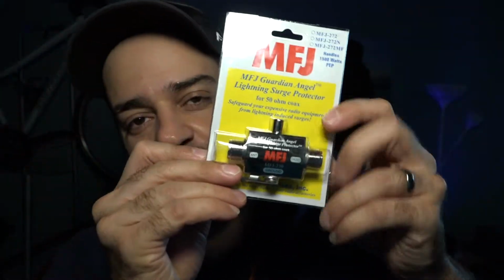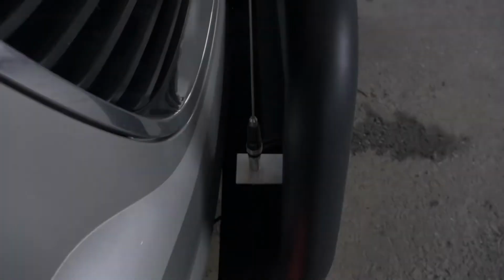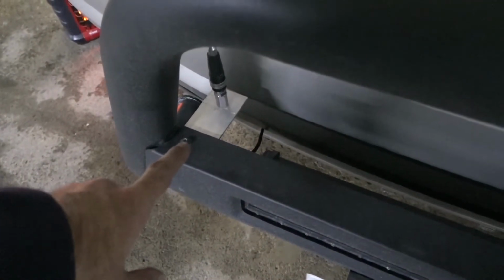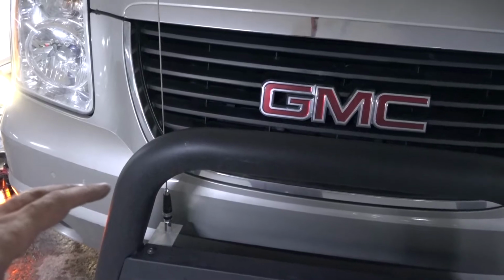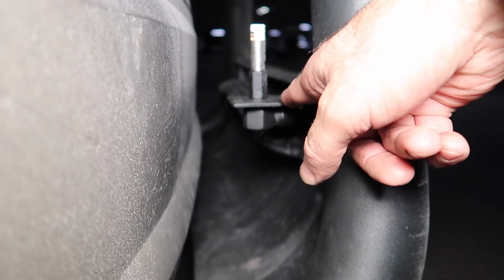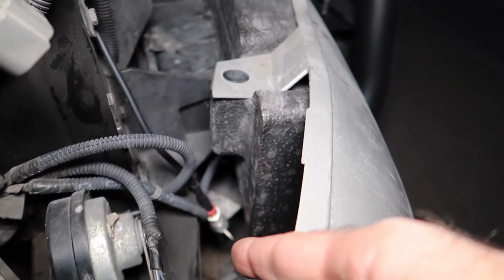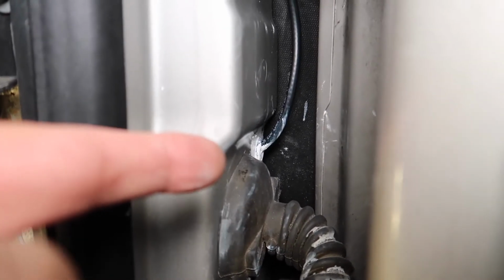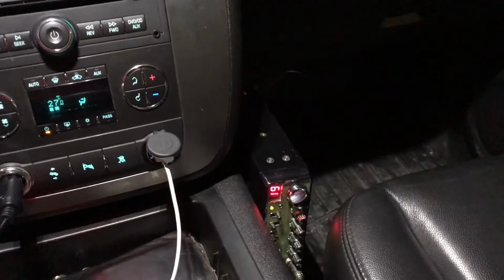Installing a CB Radio in My Rig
In this video, I install a CB radio in the Yukon.  Having communication while being off the rid or wheeling with your friends or a group is important. At times going far into the bush or forest, we can lose cellphone reception and honestly to pick up your phone and call can take to long, also in most places, it is illegal to use a cellphone while you drive on public roads.  So picking up the mic and radioing into your friends and your group might be the best option.  Now there are two types of radio that you can go with. The most inexpensive would be a CB radio.  You can find some radios for about $40 and you do not need a license to operate it. The other option is Ham Radio, these radios can get expensive and also you are going to need a Ham Radio or Operator's license.

Product Links:
Stryker SR-94HPC 10 Ham Radio

Attention:
The opinions expressed in our videos are solely those of the presenter and should not be construed as factual or professional advice. Any modifications or repairs made to vehicles or boats should be completed by licensed professionals. We are not responsible for any damages, accidents, or injuries resulting from attempting any projects or modifications demonstrated in our videos.
Moreover, if you decide to embark on any trips or expeditions, you do so at your own risk. We recommend that you thoroughly plan and prepare for any such activity and take the necessary safety precautions.

We appreciate your interest in our channel and hope that you find our content informative and enjoyable. However, we would like to stress that we are not responsible for any damages or injuries resulting from attempting any activities or projects depicted in our videos. By using the information presented on our channel, you assume all responsibility and risk.